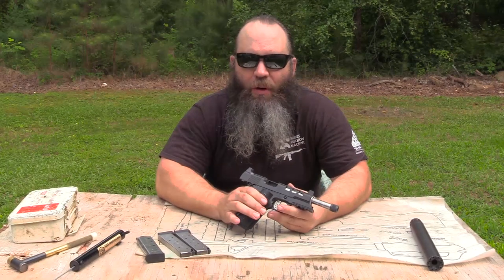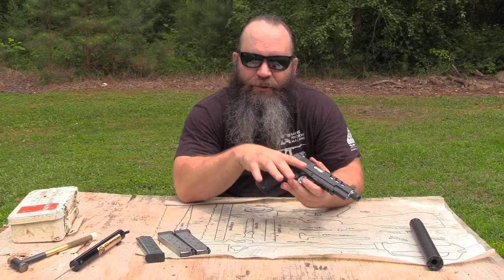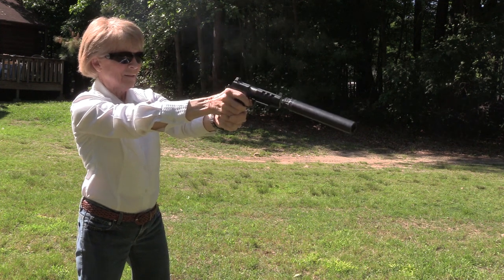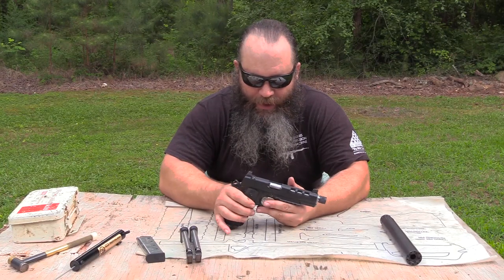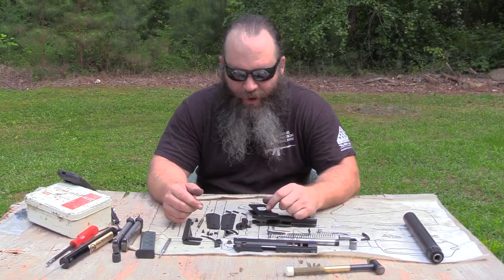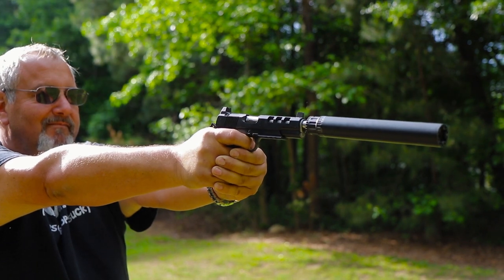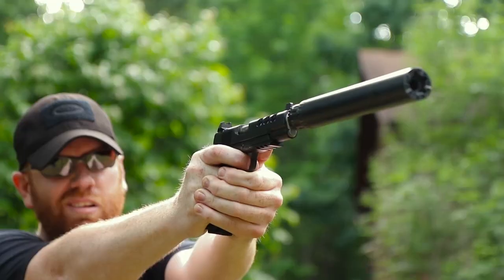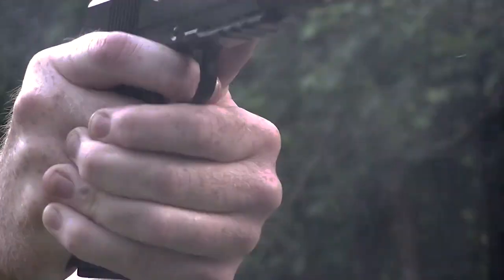Dan Wesson Discretion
This is the video portion of the review of the Dan Wesson Discretion pistol from rangehot.com